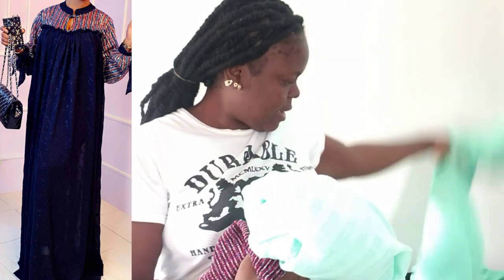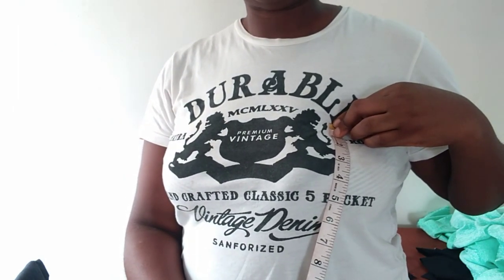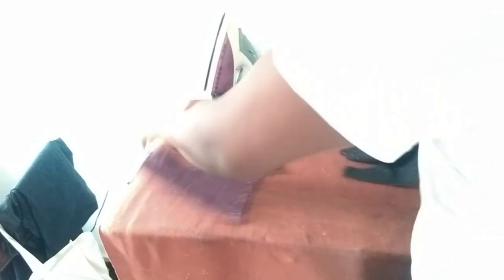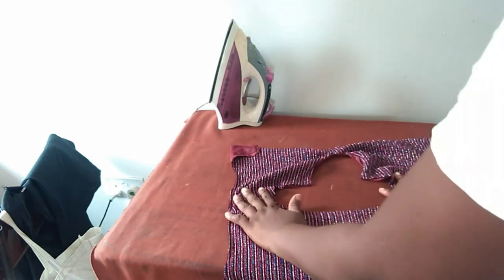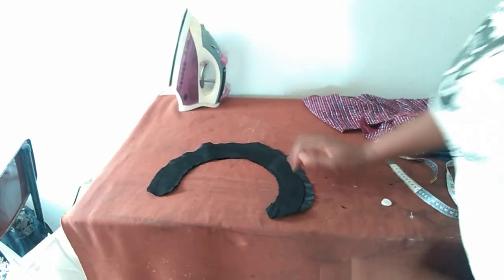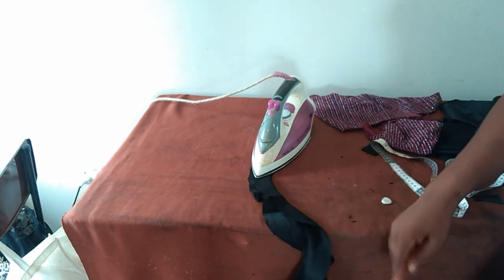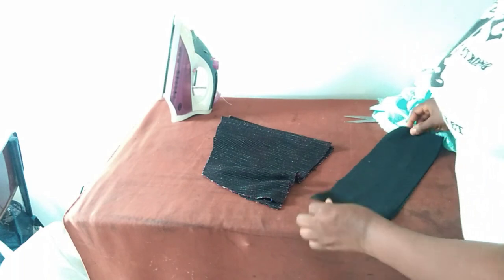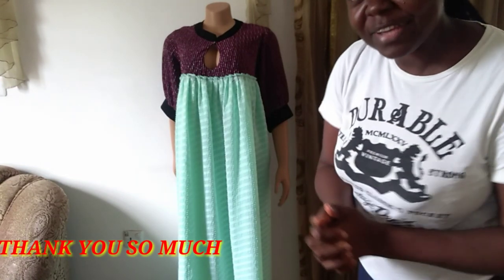How to cut and sew a free gown with a chest line cut and a keyhole neck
Using a silky fabric with give a better result as it will fall naturally and relax.
This is suitable for pregnant women.
The neck line is a plus to its beauty.
Thanks.